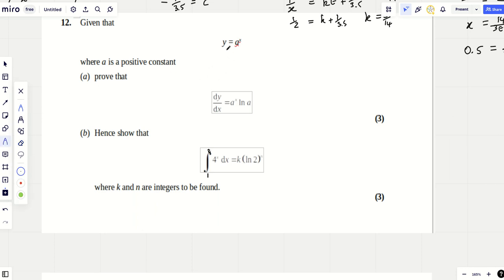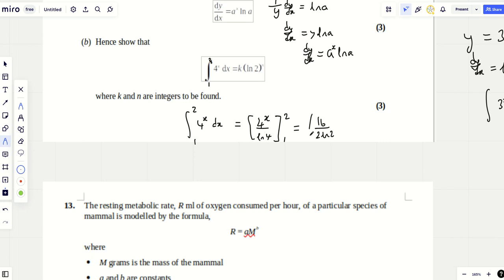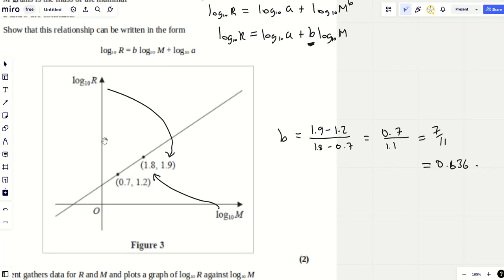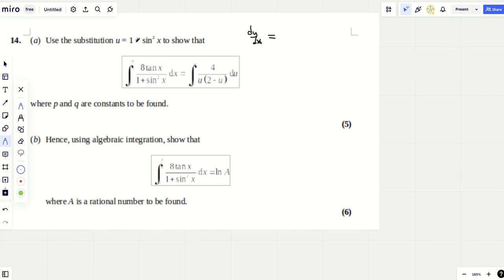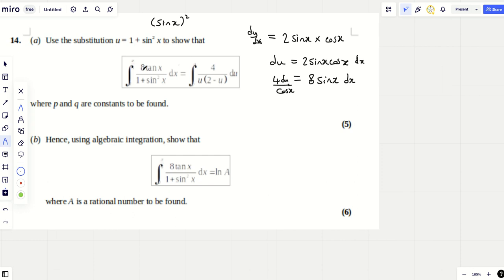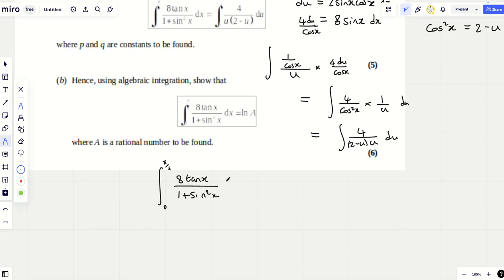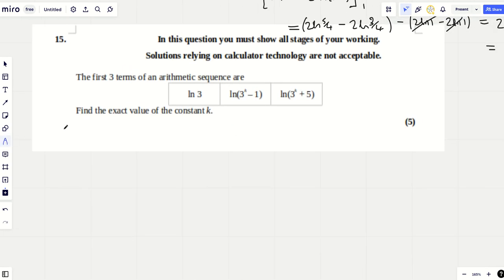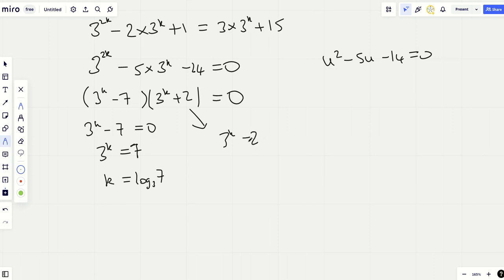Pure Maths Mock Q12-15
Solutions to the last four questions in the mock.